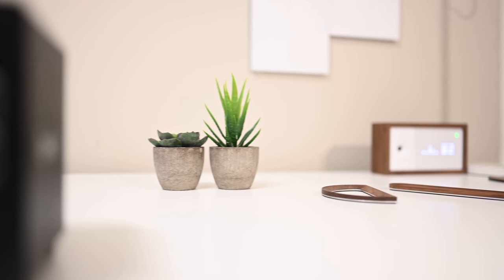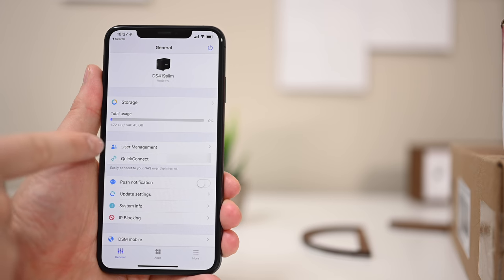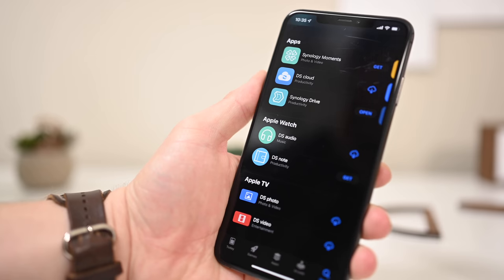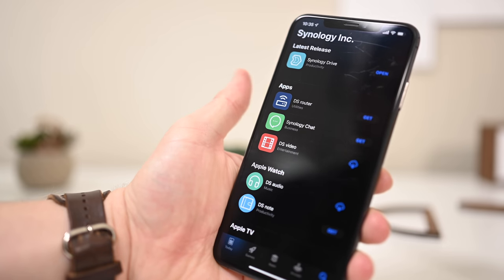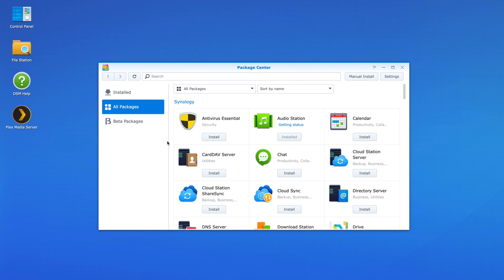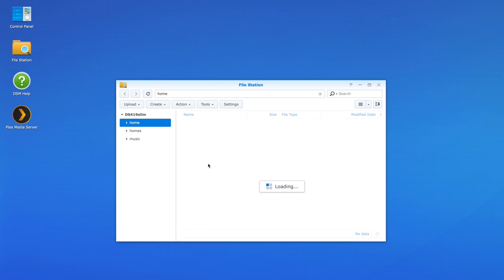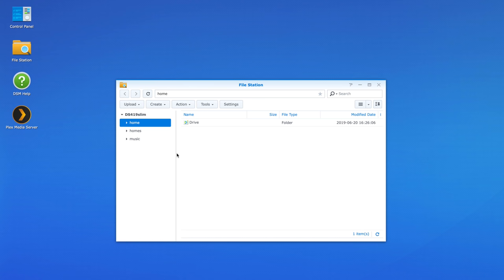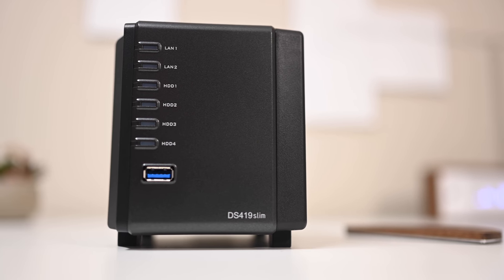Review: Synology DS419slim NAS -- 20TB, Compact Size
The new Synology DS419slim is a great all-around NAS. It is powerful in a tiny, compact body with great performance and nearly no noise. With up to 20TB of storage, it is great for a media server, file server,  web hosting, dropbox-replacement, and much more.